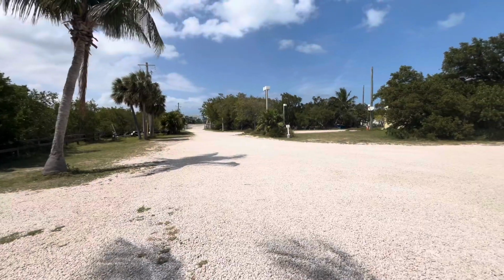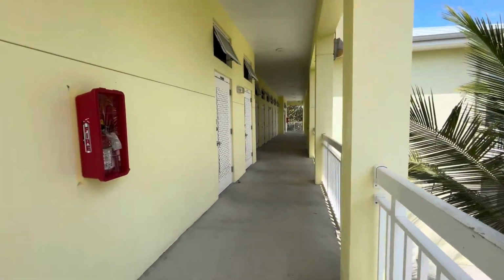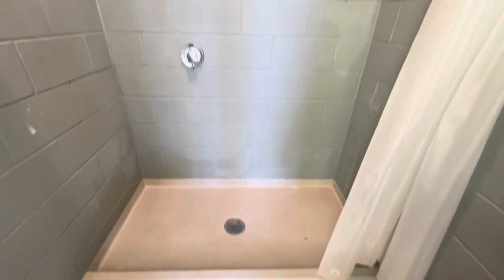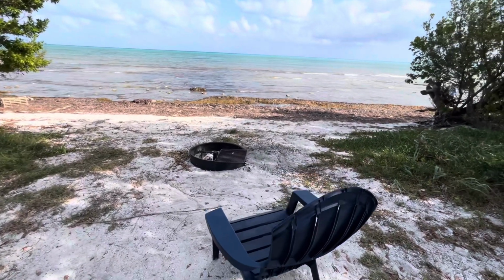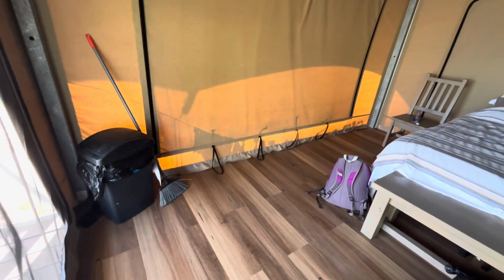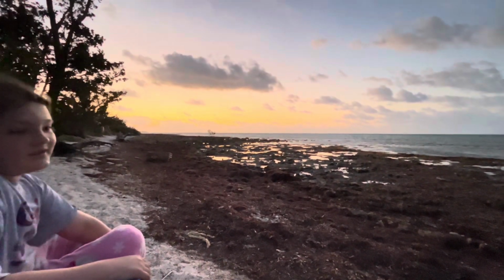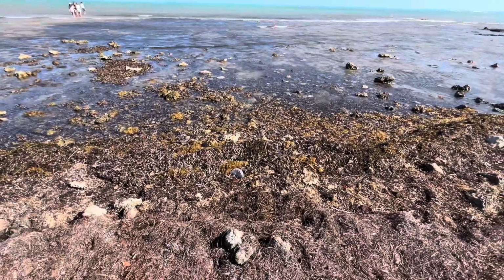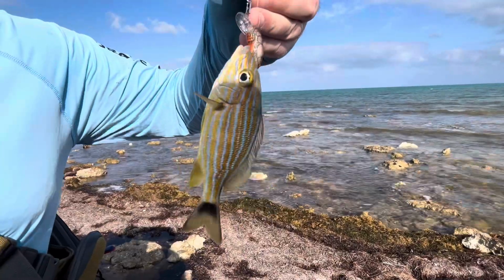Camp Jackson Sawyer, Florida Keys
First off, you will need to have a registered Scout with Scouting America to reserve your spot at Camp Jackson Sawyer in the Florida Keys. This primitive family camp is also used by the nearby Seabase Camp.
We had a wonderful family vacation in the camp's glamping tents! It was a fun way to experience th Florida Keys in a secluded spot. We would definitely come here again. Thank you to the professional staff who are attentive in taking care of this beautiful place.